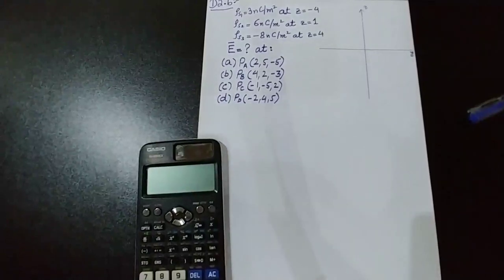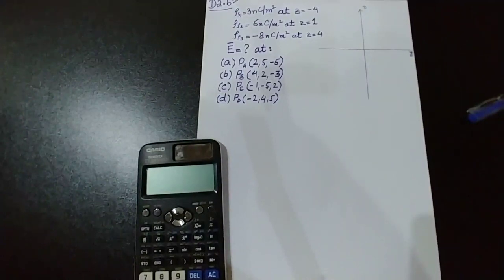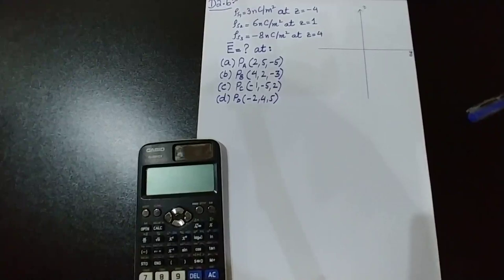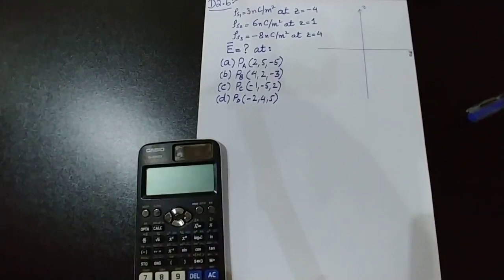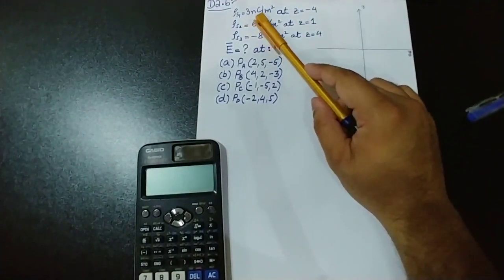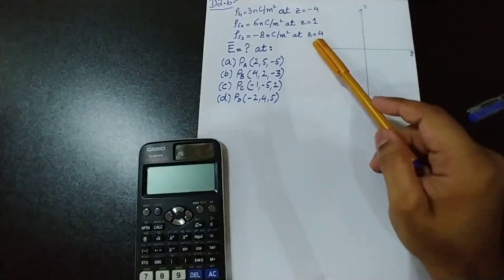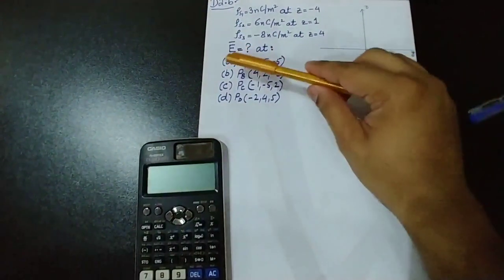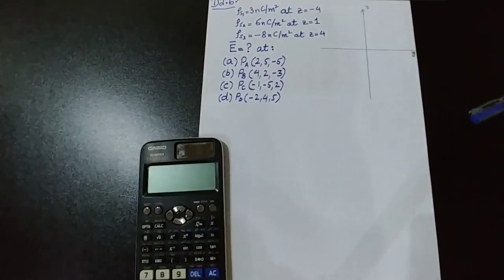Drill Problem 2.6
Drill problems of William Hayt (8th Edition).

Chapter 2: Coulomb's law and electric field intensity

Recommended Playback Speed: 1.5x